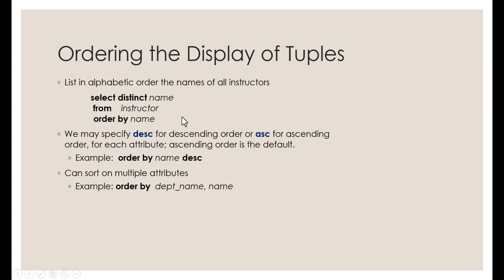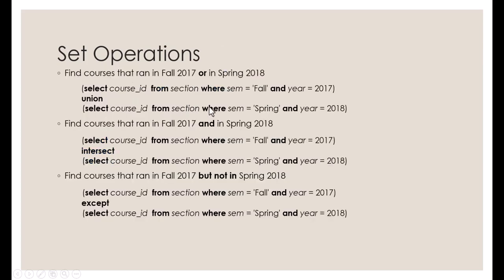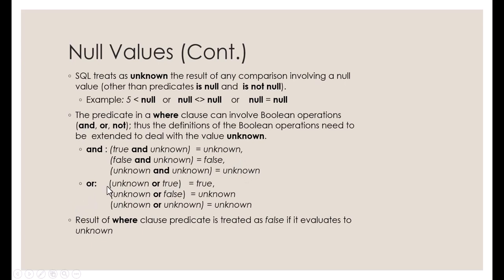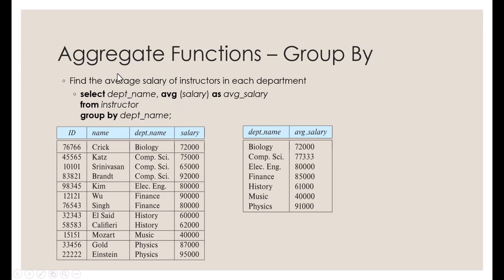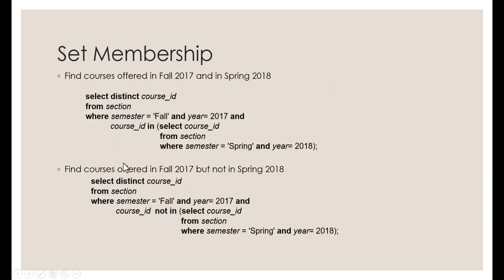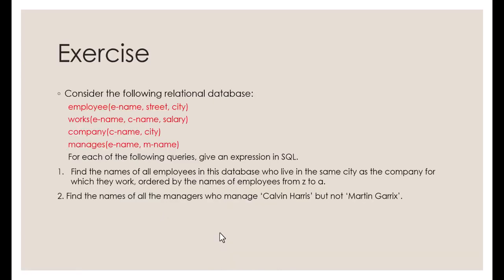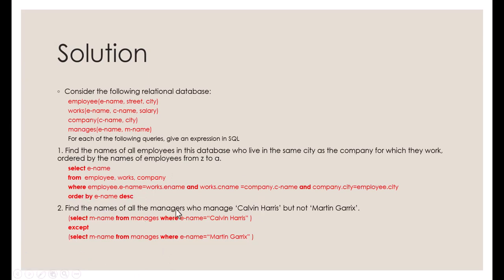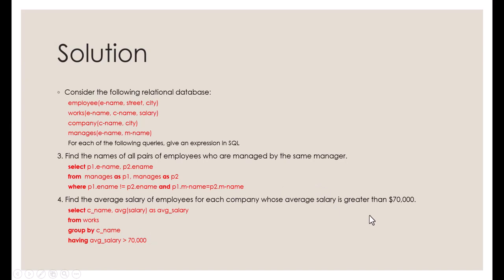Intro to SQL Part 2